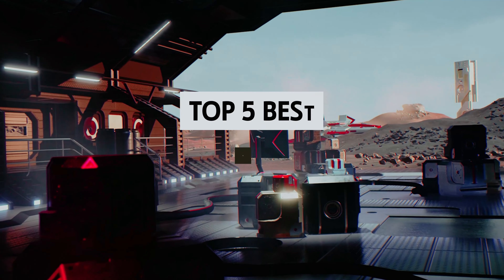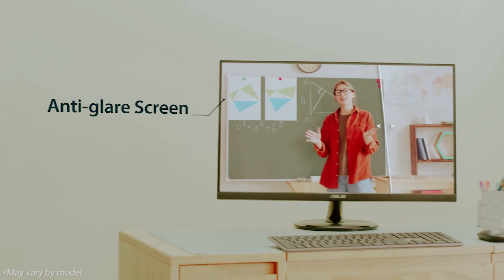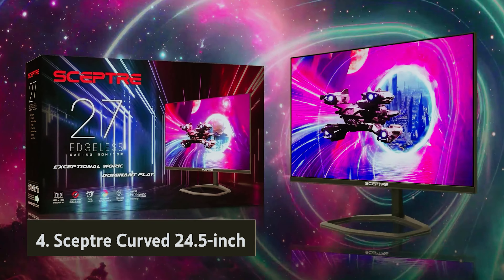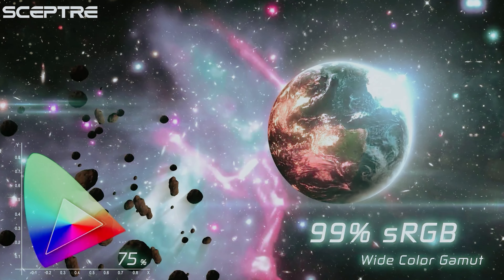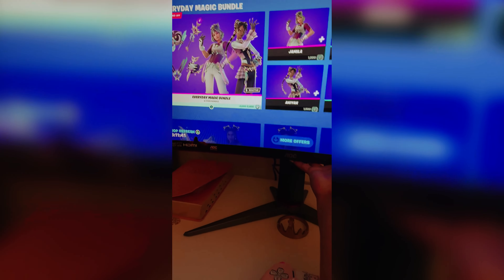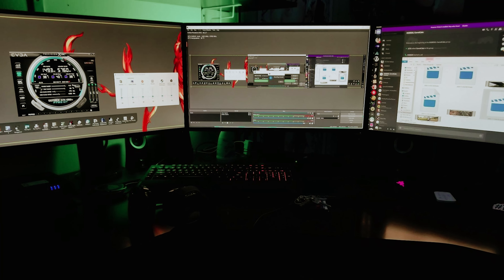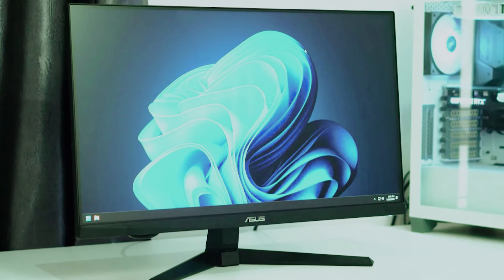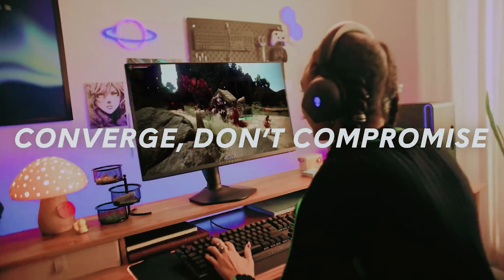Best Gaming Monitors [2025] - Top 5 Picks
✅ List of the Best Gaming Monitors we featured in this video

1. Alienware AW2725DF OLED

2. ASUS TUF VG249Q1A

3. AOC C27G2Z

4. Sceptre Curved 24.5-inch

5. ASUS ROG Swift 32”

In this video, we explore the best gaming monitors available, each offering exceptional performance to enhance your gaming experience. Leading our list is the Alienware AW2725DF OLED, known for its stunning visuals and ultra-fast response time, making it the best overall gaming monitor for immersive gameplay. The ASUS TUF VG249Q1A follows with its impressive refresh rate and excellent value, perfect for competitive gamers on a budget. The AOC C27G2Z stands out with its curved design and high refresh rate, providing an immersive and fluid gaming experience. For those seeking a compact option, the Sceptre Curved 24.5-inch monitor offers great performance in a space-saving design. Lastly, the ASUS ROG Swift 32” monitor is celebrated for its large screen size and top-tier specifications, ideal for gamers who want the ultimate display for their gaming setup. Join us as we explore the features and benefits of these top gaming monitors, helping you find the perfect one to elevate your gaming experience.